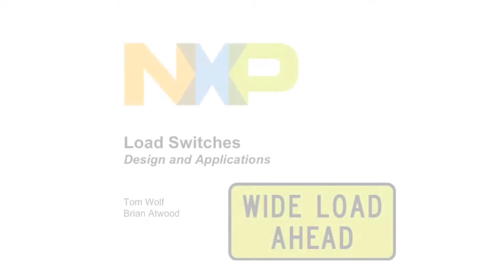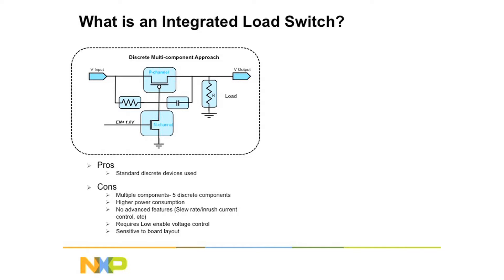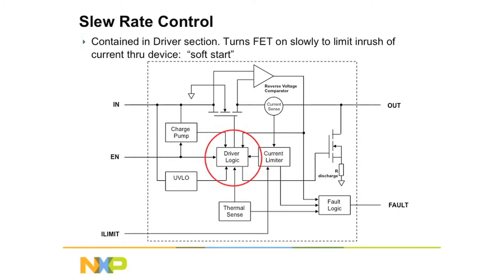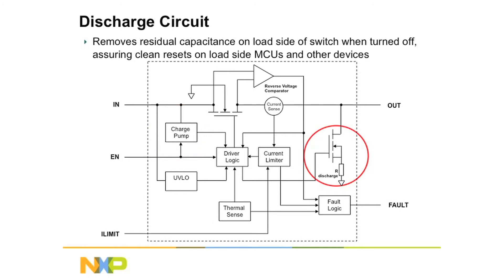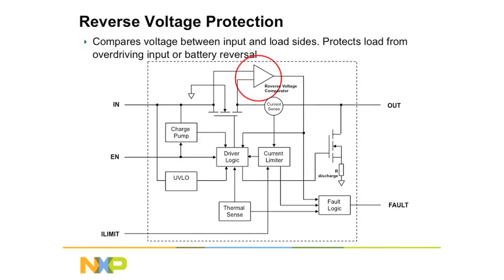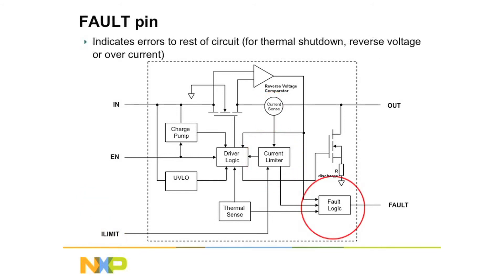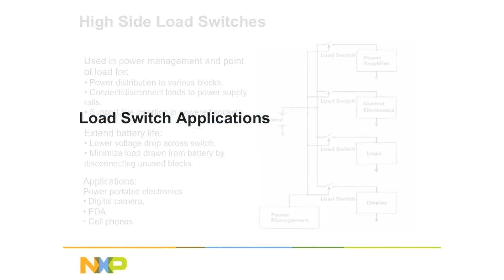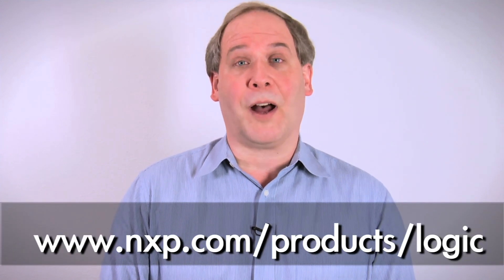Load Switches Design and Applications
In this video Product Applications Engineer Thomas wolf explains the  sophisticated features of Nexperia's load switches and the applications in which these are used.